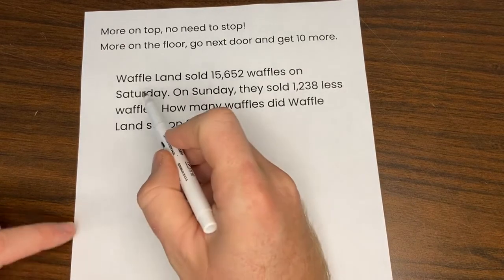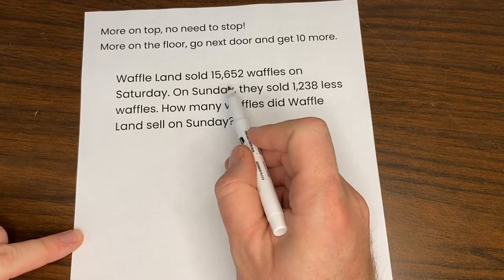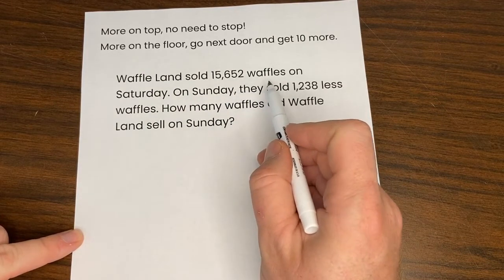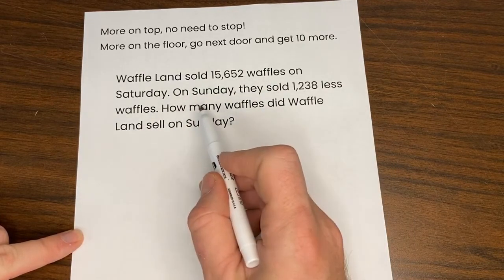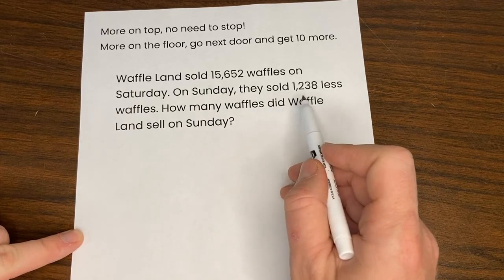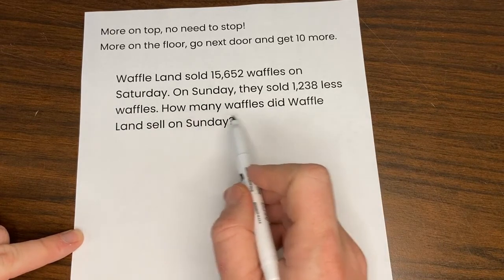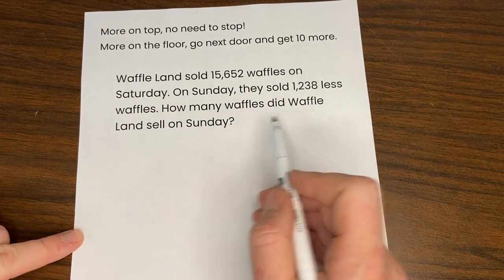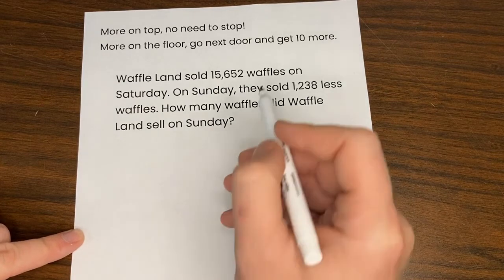Multi Digit Subtraction Word Problems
Here's an example of how to solve a multi-digit subtraction word problem. Find self-graded Large Digit Subtraction Word Problems Google Forms with embedded videos for students on my TPT store,